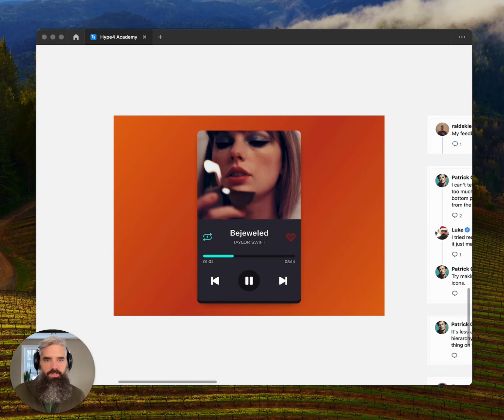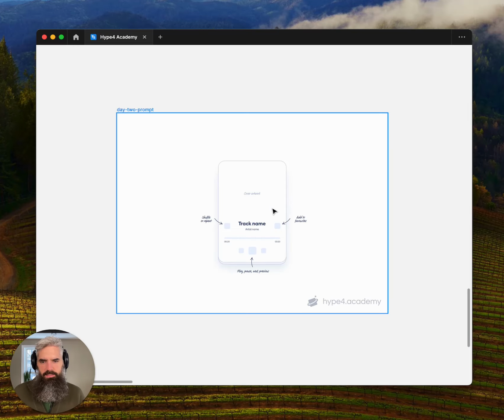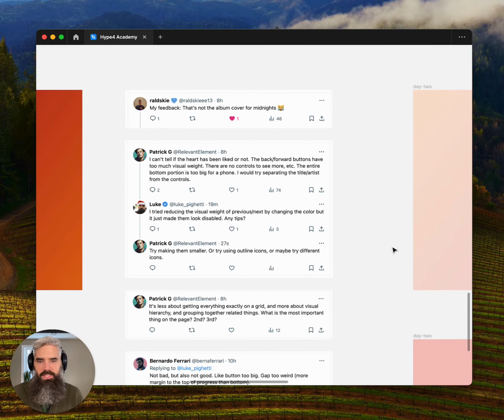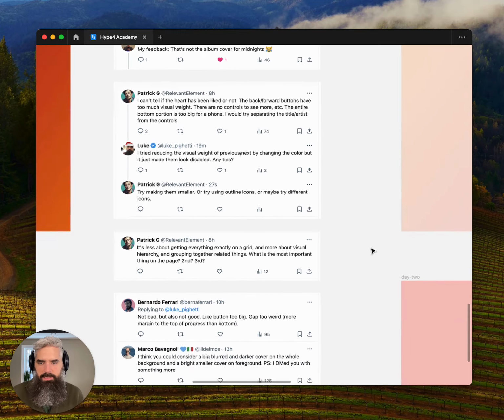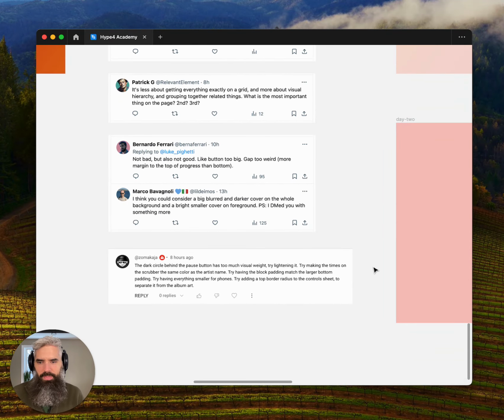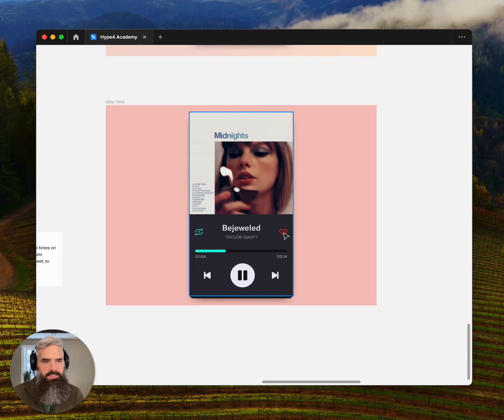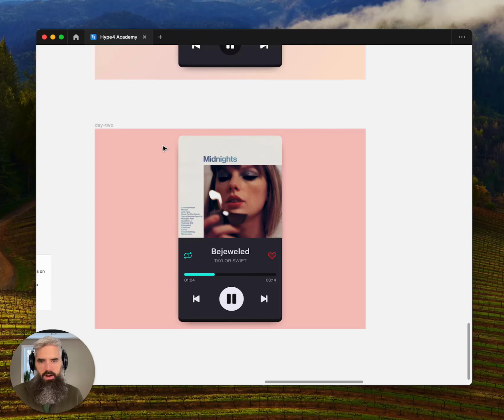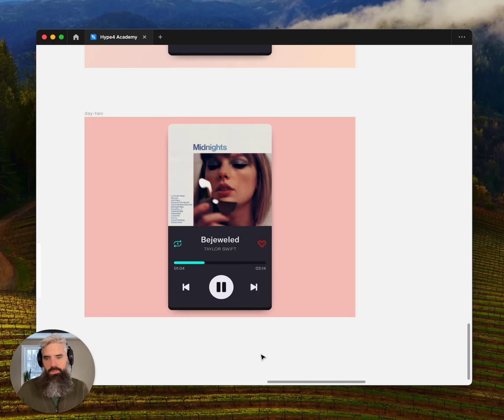✨ I improved my music player design with your feedback!